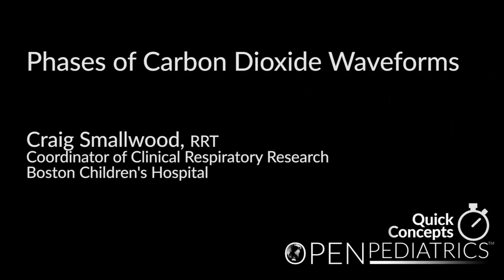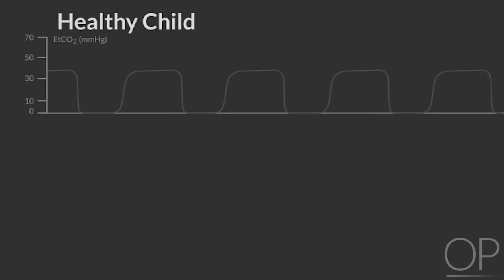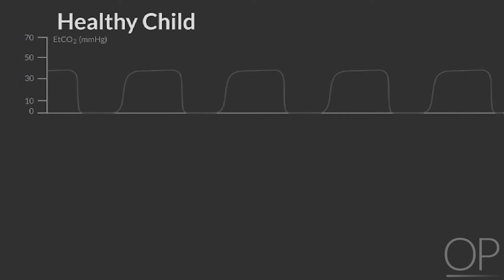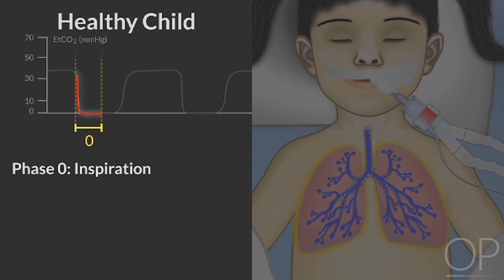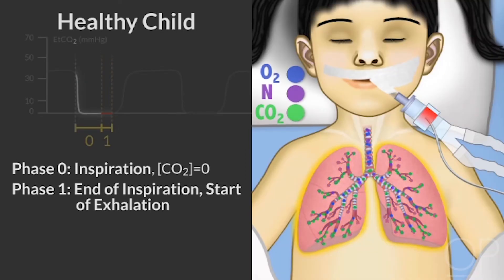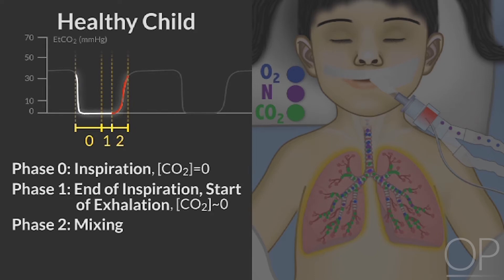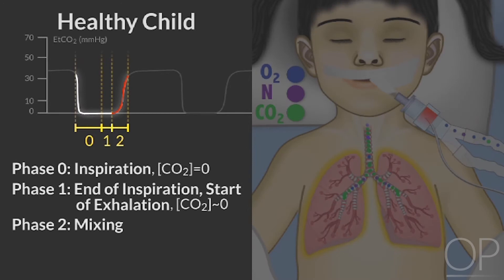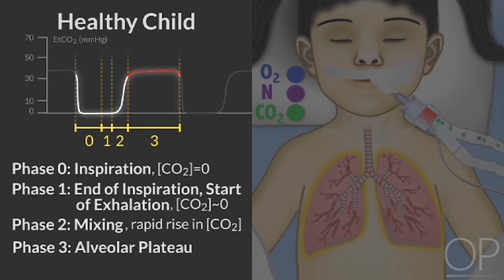Phases of Carbon Dioxide Waveforms by C. Smallwood | OPENPediatrics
In this video, Craig Smallwood discusses the different phases of carbon dioxide waveforms as they relate to Capnography.